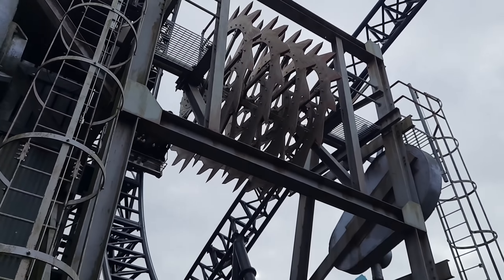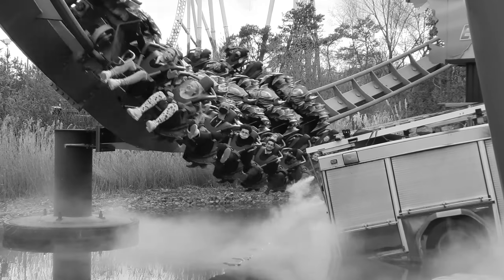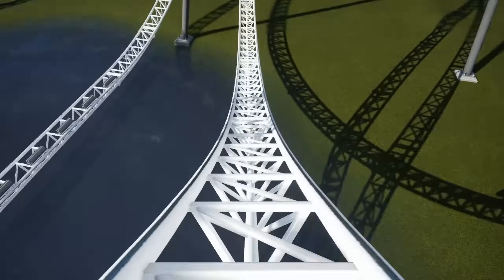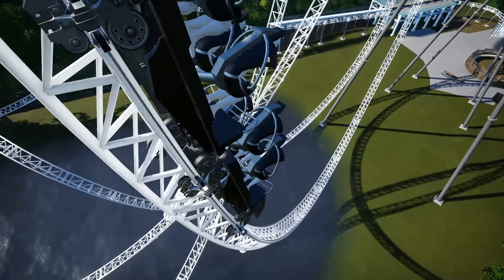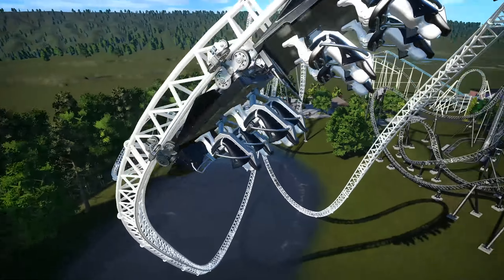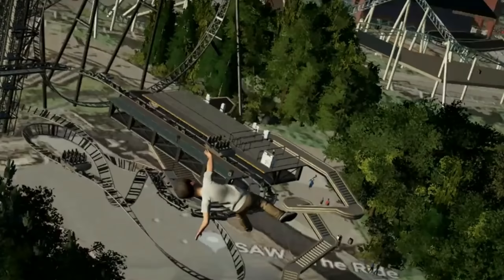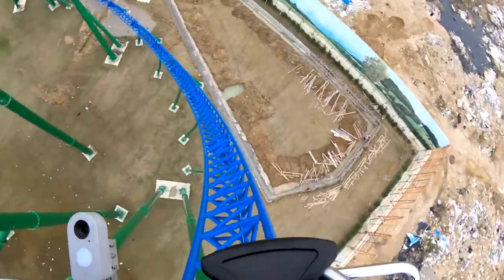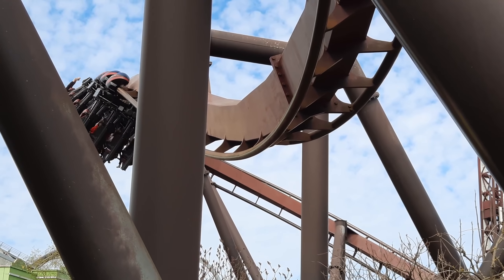Will this coaster be the BEST in the UK??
Thorpe Park have been new rollercoaster deprived for 10 years, until now! Project Exodus, set to be the UK's tallest rollercoaster, will be located in the Old Town area of the Thorpe Park Resort, replacing Loggers Leap and other smaller attractions. Potentially being manufactured by Mack Rides, could this ride be the best in the UK?? Here I am to share my opinion of the ride and that question!

As said, 236 likes and i'll make a part 2 featuring your guys' thoughts!

All footage in this video is mainly of my own, from the parks, videos of